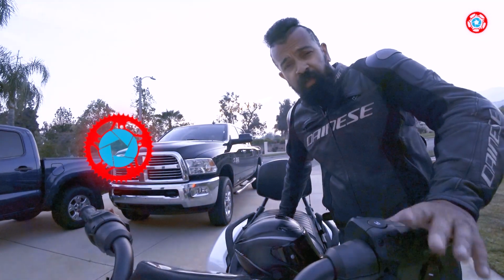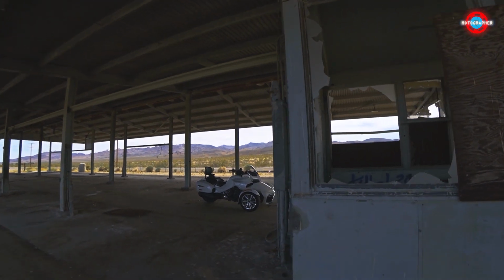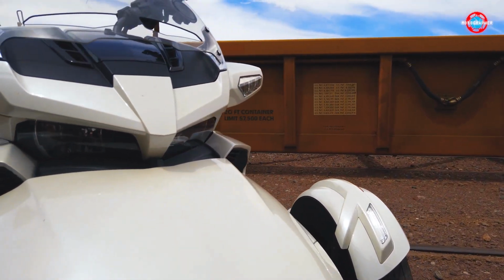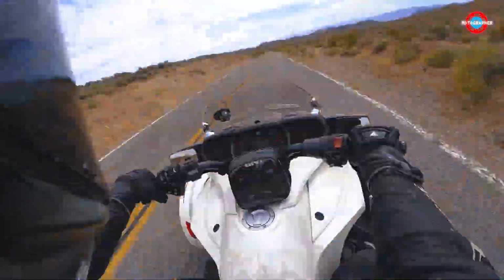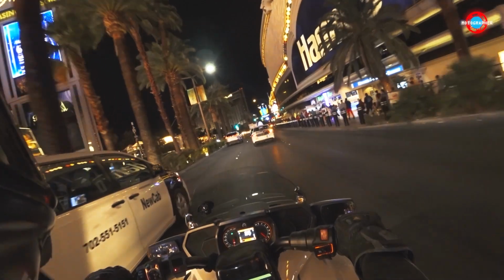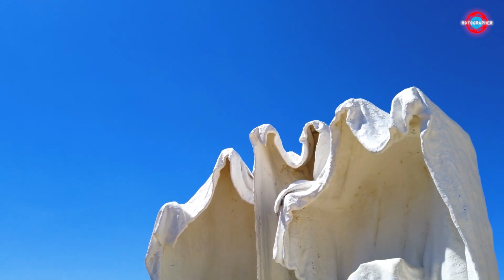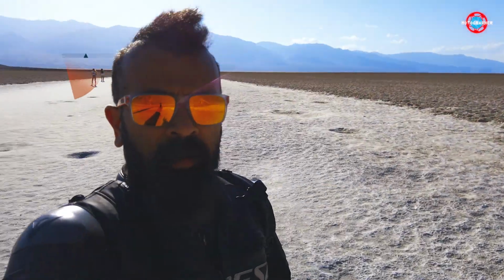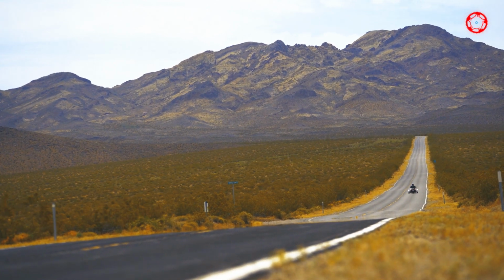Into the Death Valley!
A roadtrip into the Death Valley in California is one of the greatest experiences you can have on two wheels. Couple that with supercars on racetrack and a real Avengers Station in the entertainment capital of the world and you have a dream come true! Let me not even talk about the outlandish Can Am Spyder F3 trike that I had for this! This was all like a video game.

The Avengers Station and Exotics Car Racing videos will be uploaded later.

My riding gear :: From Dainese and AGV